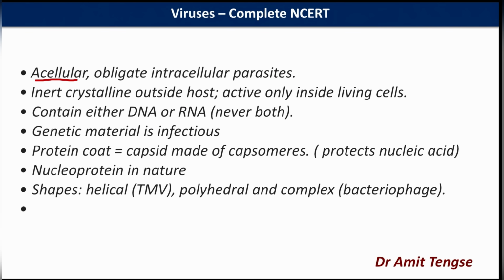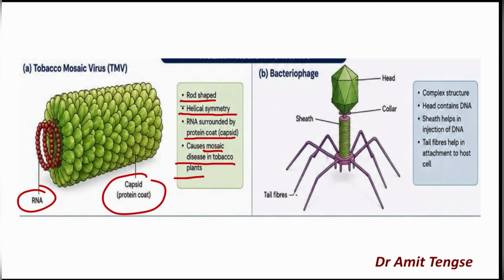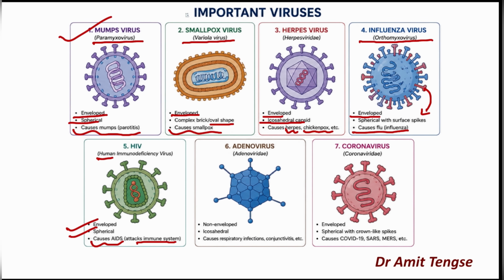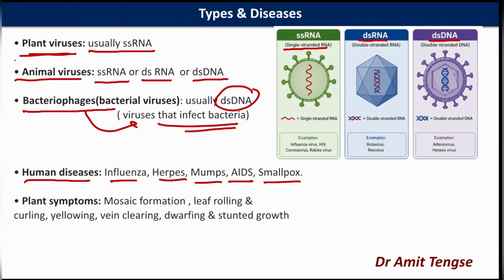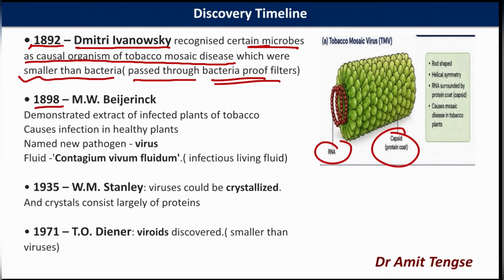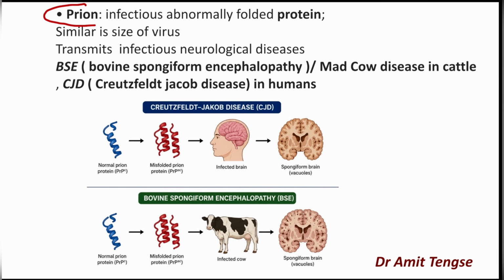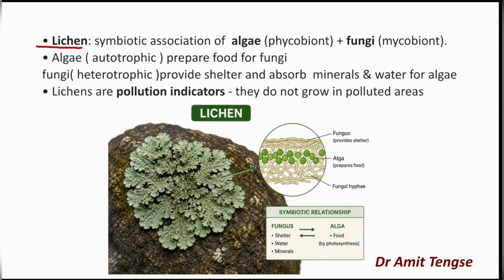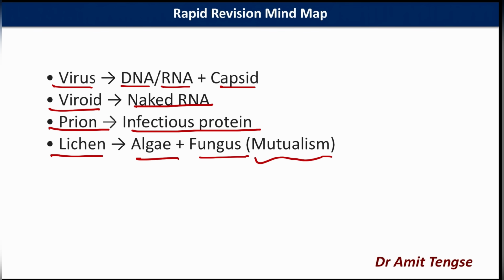Virus, Viroid, Prion & Lichen in One Shot | NEET 2027 | Class 11 Biology | Dr. Amit Tengse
Virus, Viroid, Prion & Lichen | Complete NCERT Biology | NEET 2027 | Class 11 Biology | Dr. Amit Tengse

Learn Virus, Viroid, Prion, and Lichen in one complete lecture for NEET 2027. This NCERT-based Class 11 Biology video covers all important concepts, differences, examples, diseases, PYQs, and exam-oriented points required for NEET preparation.

📚 Topics Covered
✔ Virus
✔ Viroid
✔ Prion
✔ Lichen
✔ Virus vs Viroid vs Prion vs Lichen

🎯 This lecture is useful for:
✅ NEET 2027
✅ NEET 2028

📌 Biological Classification
📌 Kingdom Monera
📌 Kingdom Protista
📌 Kingdom Fungi
📌 Plant Kingdom
📌 Animal Kingdom